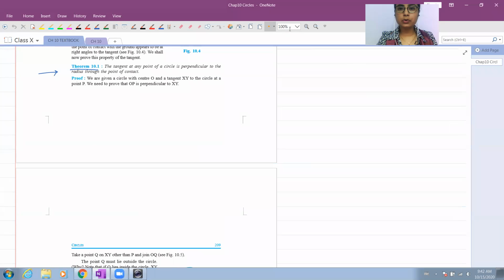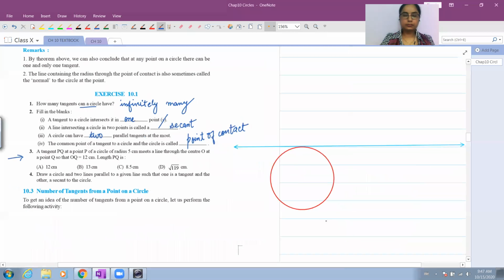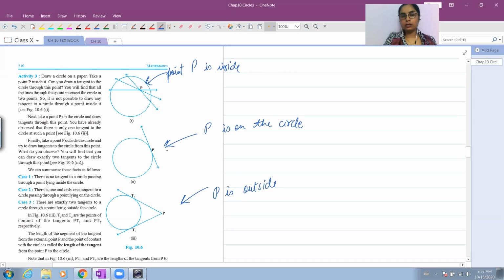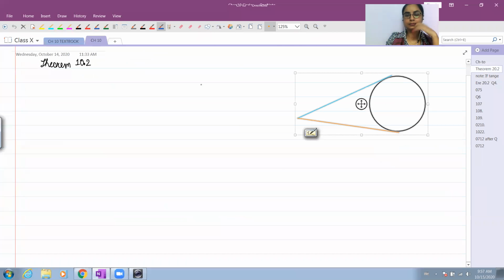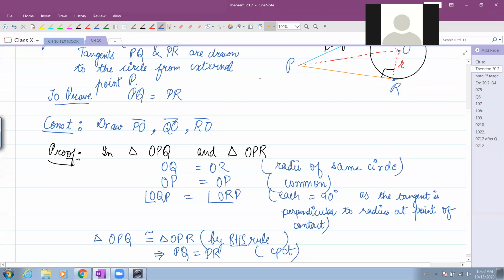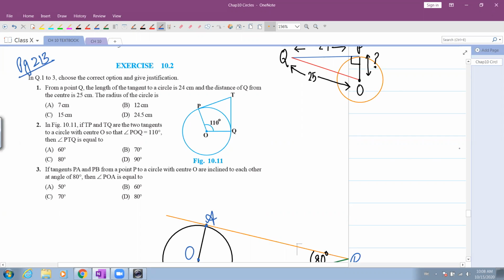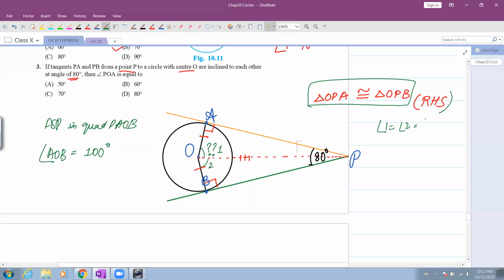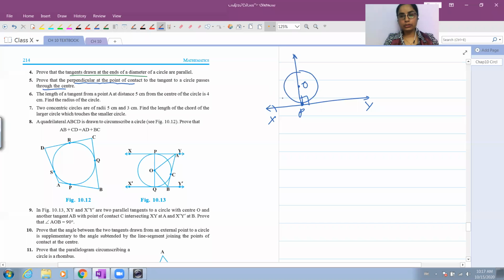Class X~NCERT~Ch 10~CIRCLES [Part II]